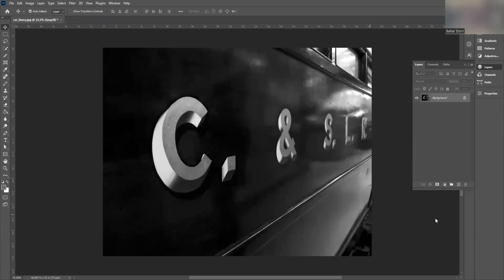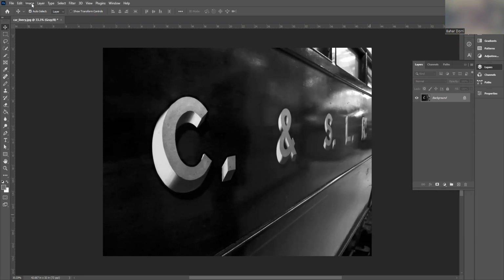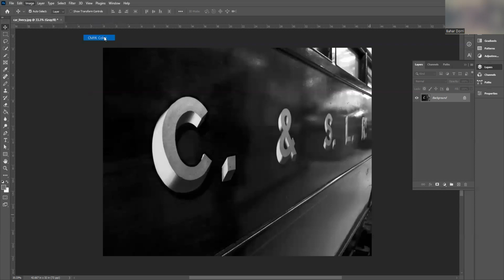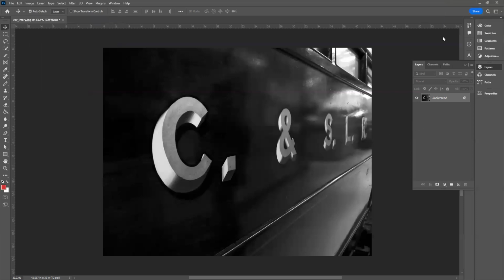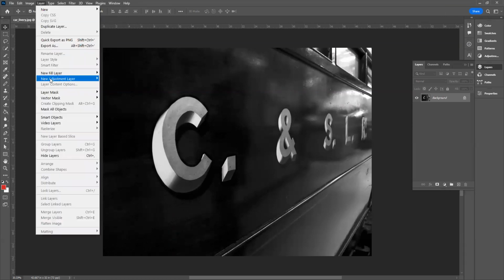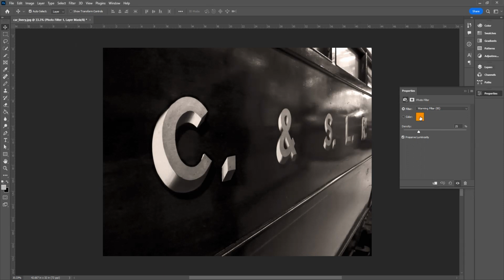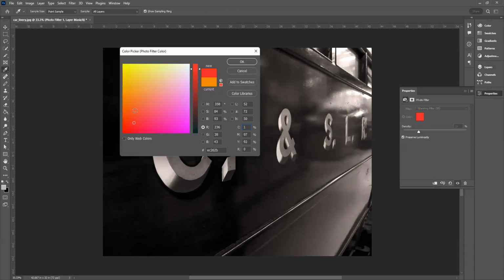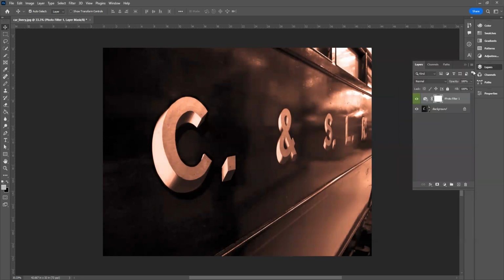Covert Gray scale image to Monochrome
This video shows an easy method for converting a Grayscale image into a Monochrome one, using Photoshop.